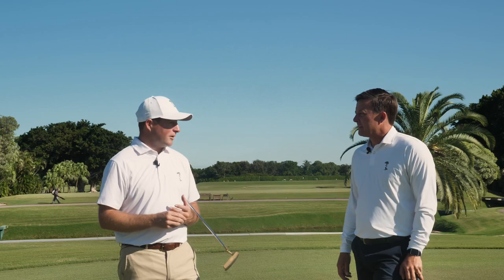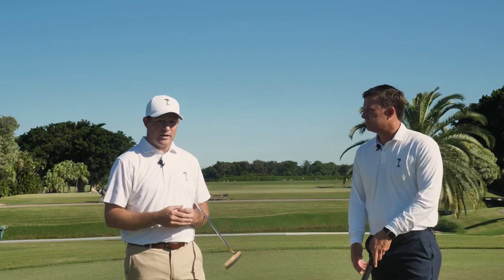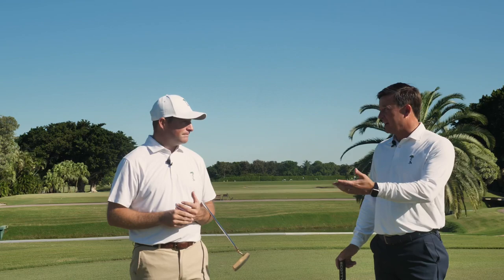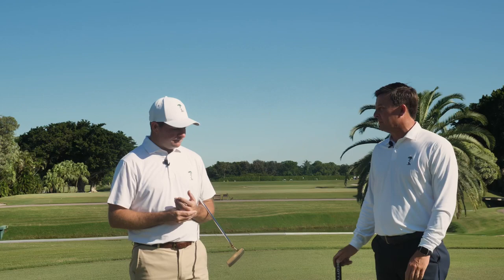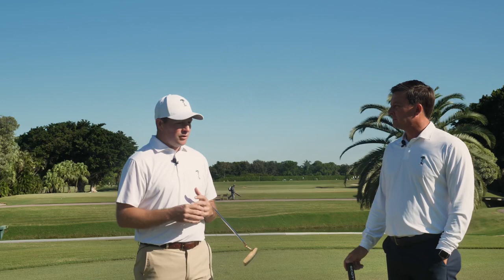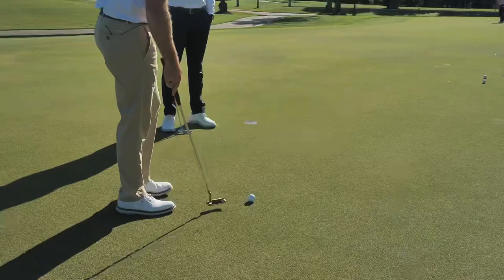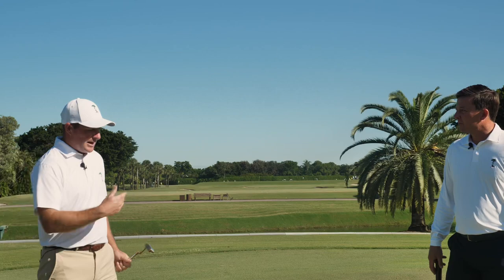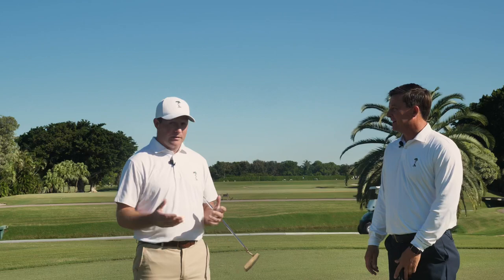Short Putting at Pine Tree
According to Sam Snead, one of the keys to scoring at Pine tree, was to keep all of your short pots inside the cup. And this video we talk about some of the keys to making more short pots at Pine Tree.